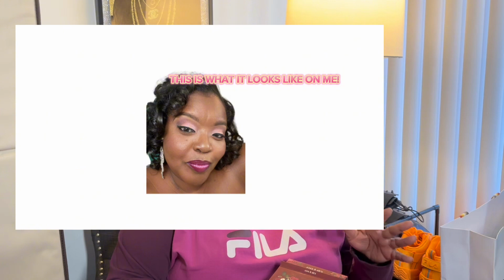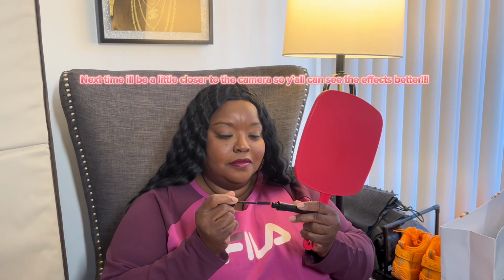Make-up |Haul |New Products |Mini Review |Try-on |Sephora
I bought and was gifted makeup from Sephora and Ulta. It’s a mini haul! You will find first impressions, old faithfuls, new Try-on-site and unboxings. Enjoy!